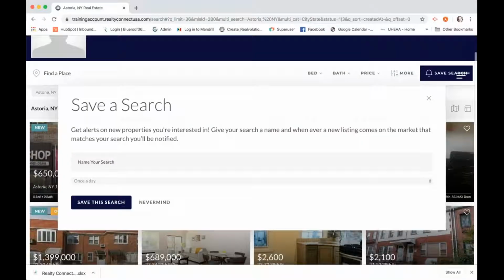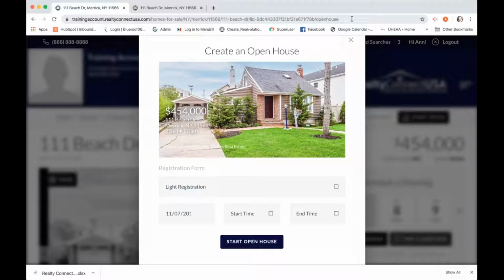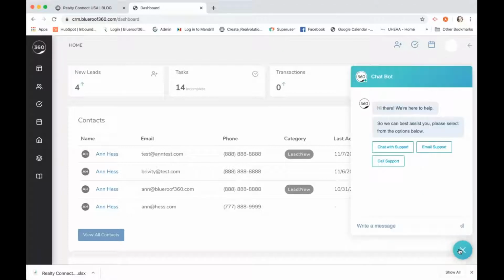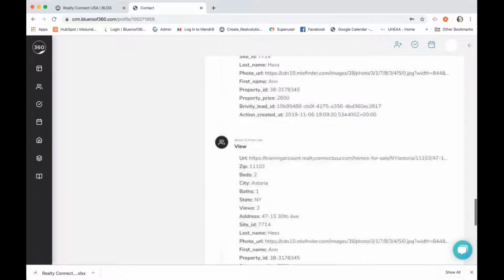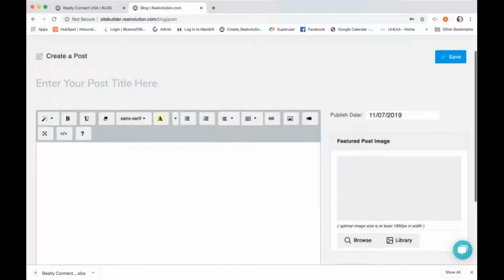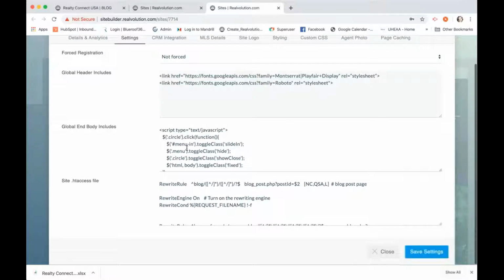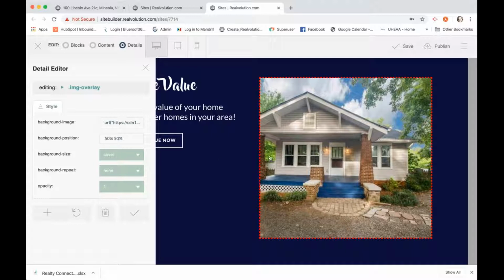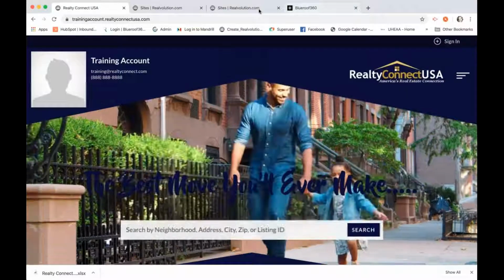Realty Connect USA Website Training